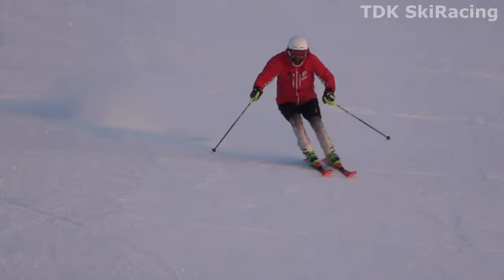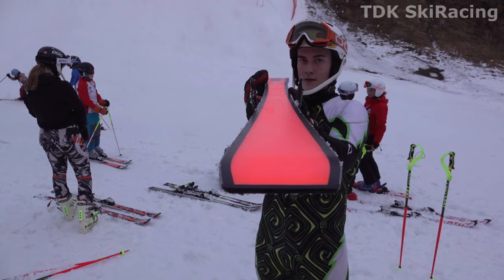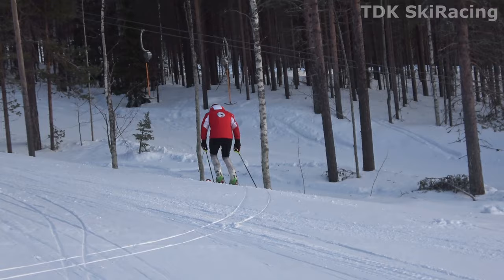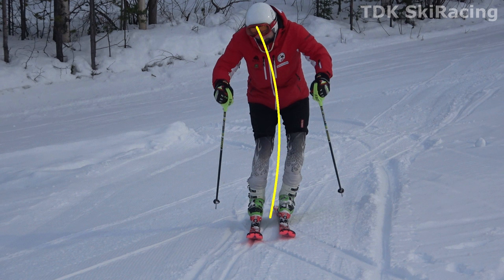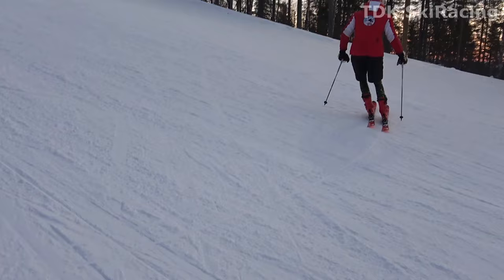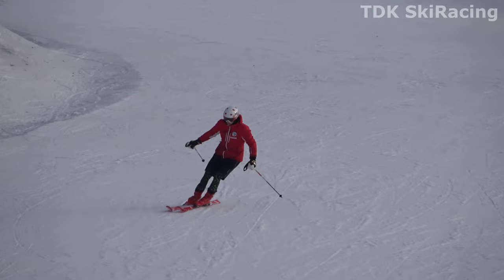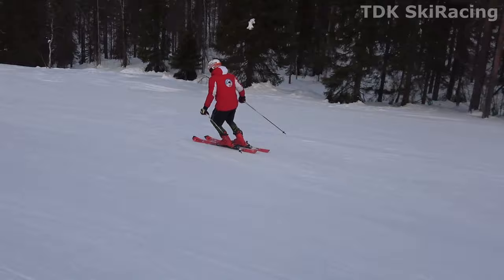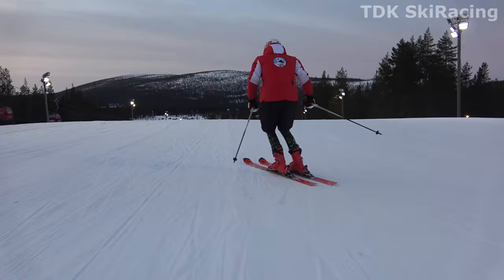Learn how to CARVE - 3 EASY DRILLS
Hi

On request I have decided to release the beginner chapter from my highly acclaimed "3 LEVELS OF CARVING" video in hopes to teach as many of you as possible how to carve. Note that even if these are so called basic beginner carving drills our top racers practice these drills almost on a daily basis to get dial in. Get balanced. Get in tune. So can you.

Note, carving is easy but at the same time it is also hard. The hard bit is letting go of your urge to turn your skis. Let the skis turn you instead. You need to relax and be confident. In order to do so you first need to learn how to wedge and do basic parallel turns. Check out my videos "3 levels of wedging" and "3 levels of parallel skiing" for the correct and safe pathway to CARVING. Also, check out many more of my videos on skiing technique. It is a great sport and it's for life. And it is a family business. A holiday and a trawl business. I'm in, hopefully you are too :)

Remember that this also serves as a great warm up at the start of the season.

reg.

Tom
TDK SkiRacing / Triggerboy62